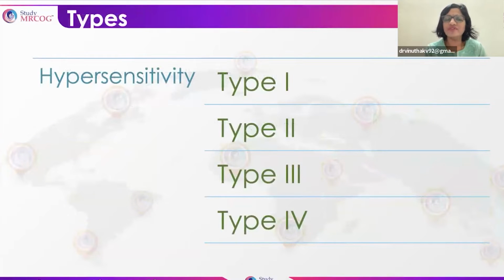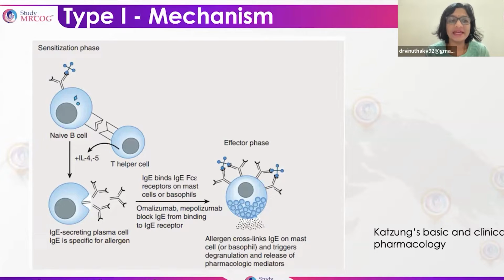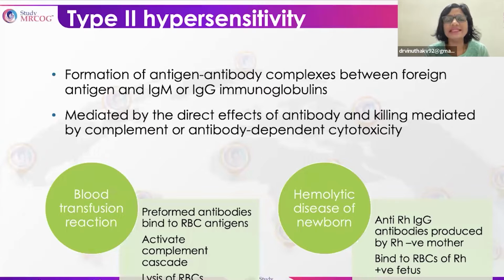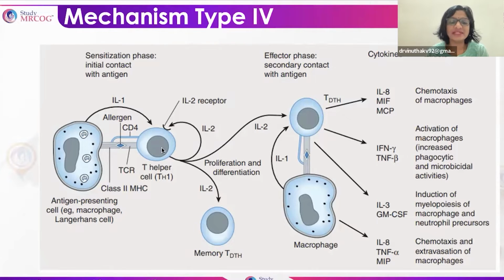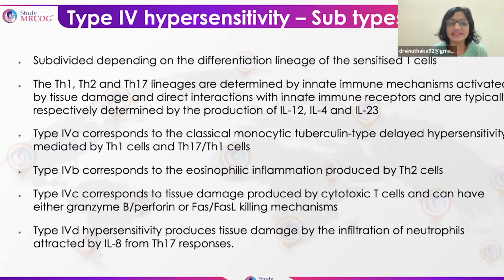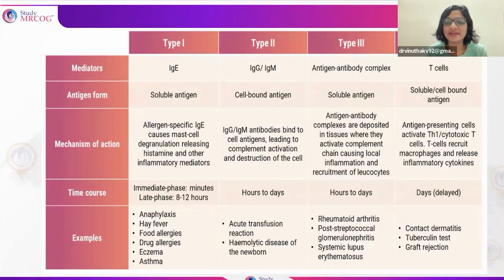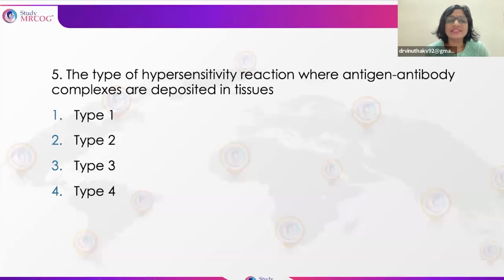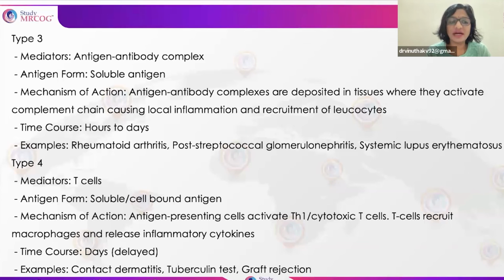MRCOG Part 1 | KickStart Series | Hypersensitivity Reactions | Dr Vinutha K V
Topic : Hypersensitivity Reactions

Exclusively streaming on YouTube from February 5th, 2024.

Stay Updated!